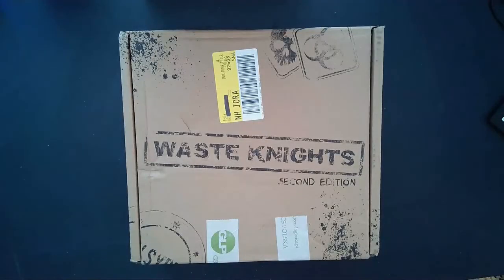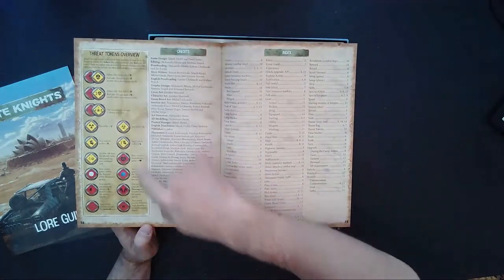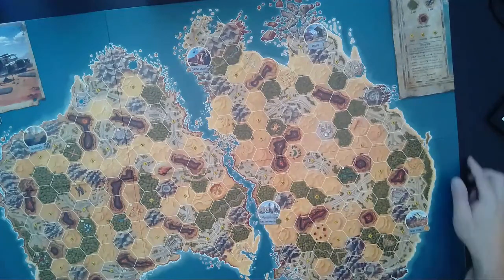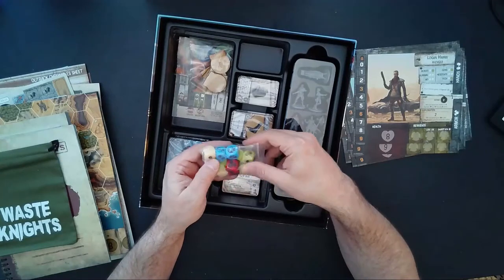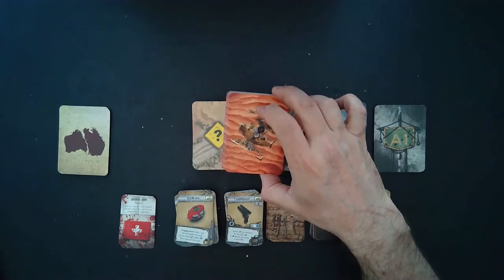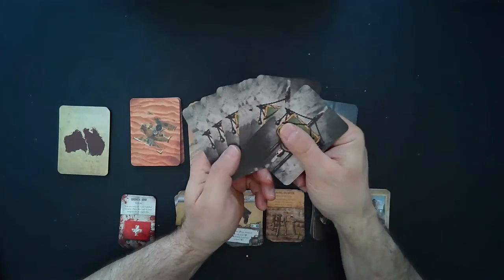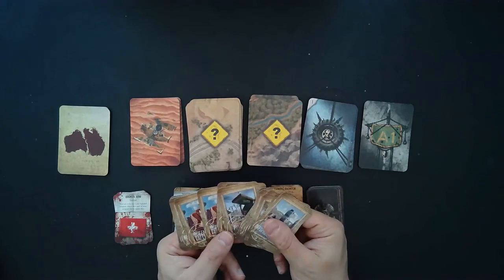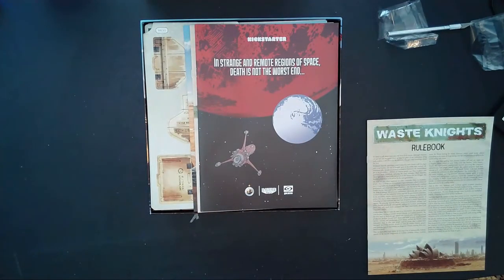Waste Knights 2nd Ed - Unboxing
Slightly longer than usual unboxing video because I spend a bit more time talking about the various decks of cards (and there's quite a bit) while avoiding spoilers.

Waste Knights: Second Edition is a post-apocalyptic game of adventure and survival for 1-4 players inspired by cult classics of the post-apo movies and set in dystopian Australia destroyed by experiments of a powerful corporation. Each player becomes a rugged hero, travelling through the wasteland, facing unnatural weather and enemies forged in long-forgotten laboratories as well as experiencing adventures full of dramatic choices and disturbing characters.

The game is adventure-based, with each Adventure branching out into a number of Plots revealed depending on the players’ narrative choices. Each plot offers unique game mechanics and stories that can be found in the Book of Tales – some of them are keyed to a particular adventure, some are generic, but all enable the players to immerse themselves in the setting and make decisions that change the world around them.

Each knight (player) has 2 actions at their disposal, which basically enable them to travel around the continent in their Vehicle, explore the area for ever-dwindling Resources (Fuel, Ammo, Meds), or camp in order to repair their Gear and heal Wounds or Radiation. Each adventure additionally offers a number of unique Plot Actions that let the players affect the story and fulfill their goals.

However, the heart of the game are stories. Each playthrough is based on an adventure found in the Guide. Some of them are co-op, others competitive, others still may end with the players grouping around different factions and forced to fight their former friends. The construction of each adventure offers lots of narrative choices guaranteeing high replayability and encompasses unique setup elements so that the basic game can be prepared quickly and the players can focus on the plot, not the rules.

Timestamps:

Intro - 00:00
Unboxing - 02:33
Closer look at cards (minor spoilers) - 17:40
Minis - 30:40